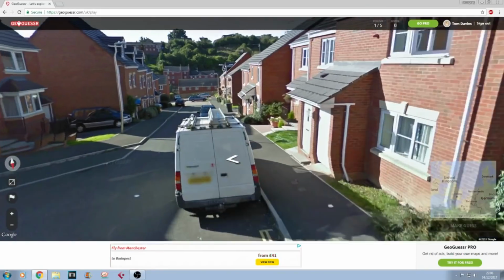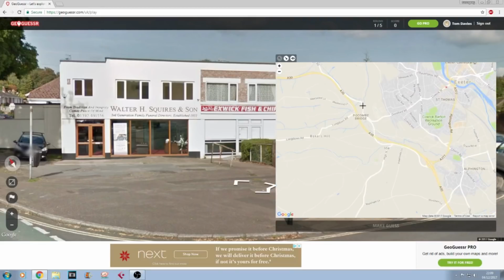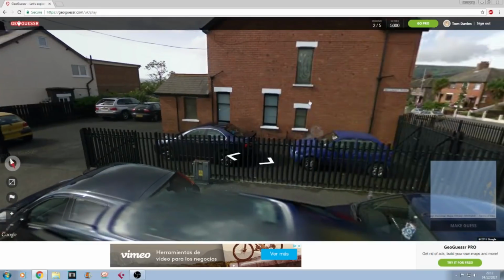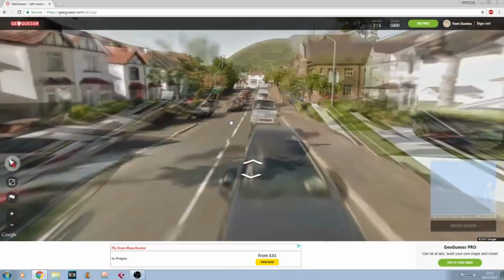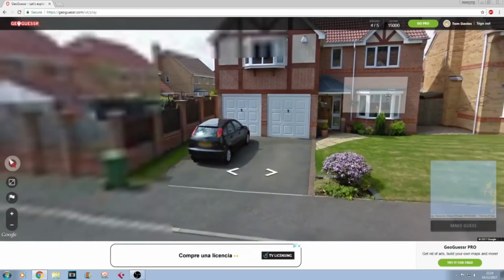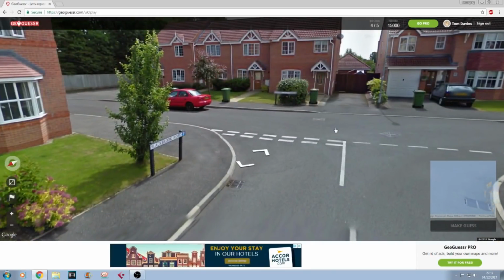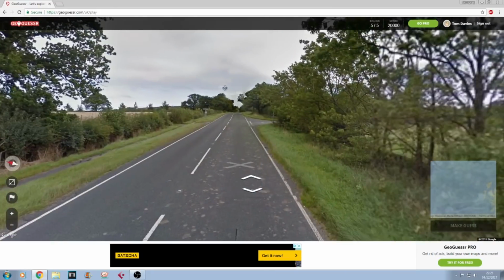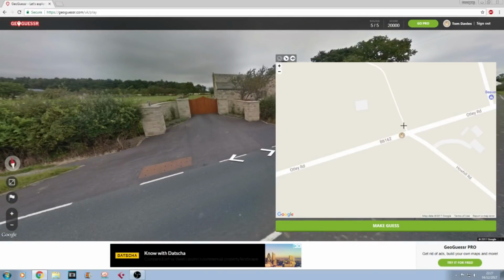Geoguessr - Road to UK perfect score #4 - Success! (on the B6162 to Harrogate)